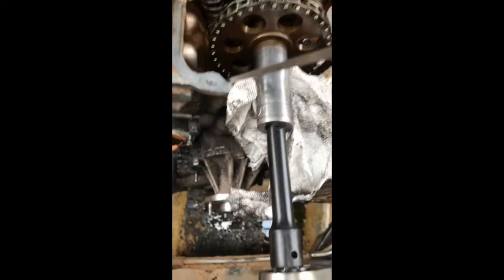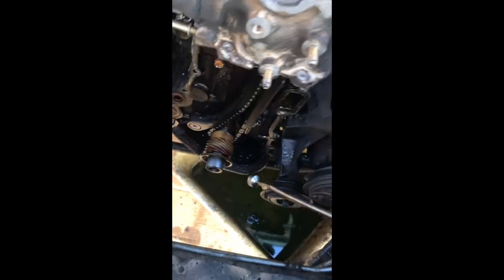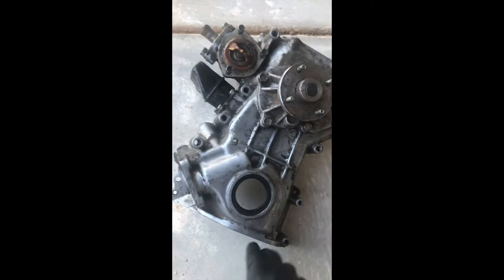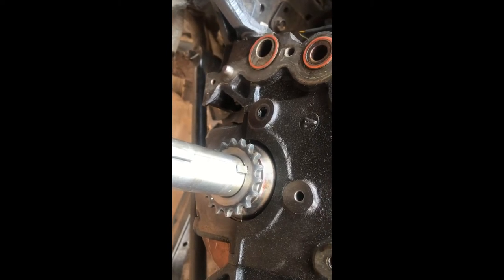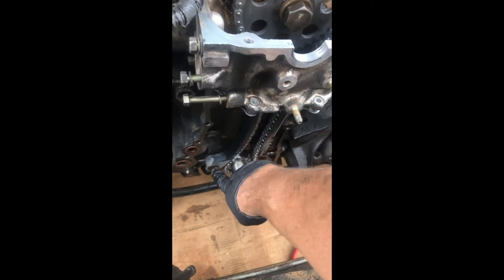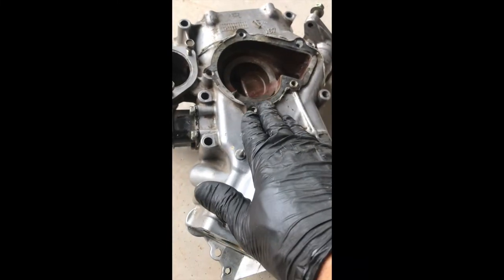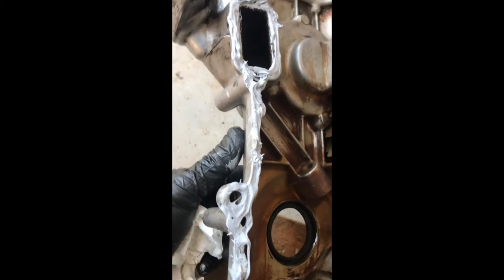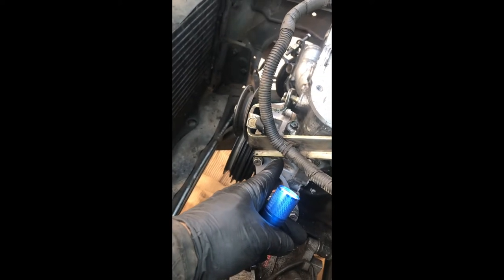1997 Nissan Hard body Timing Chain Replacemrnt